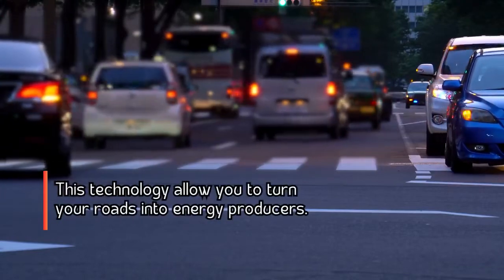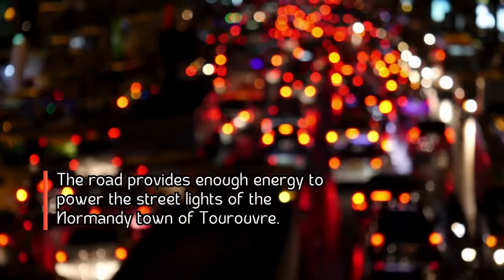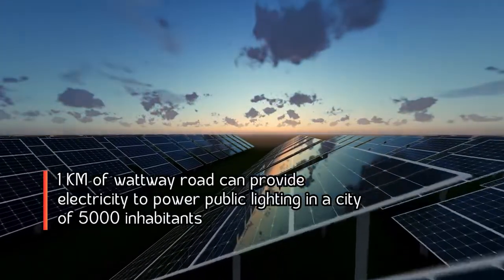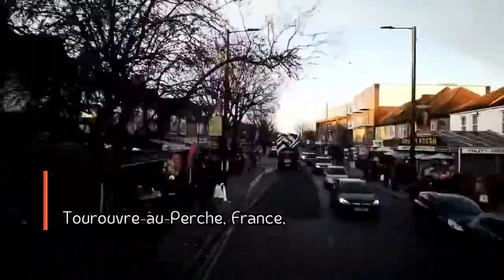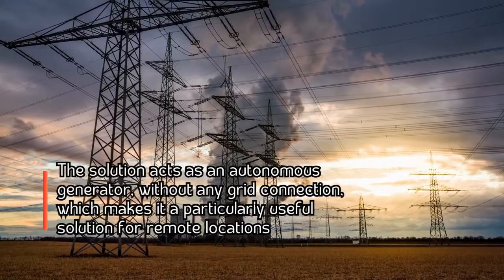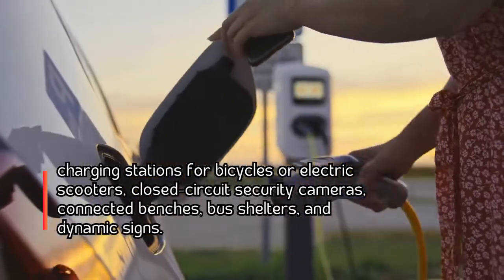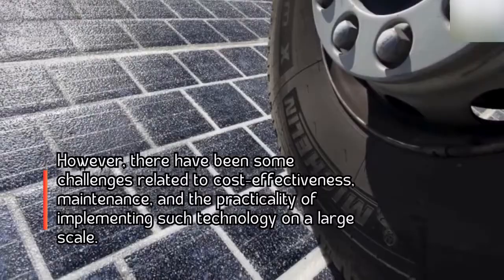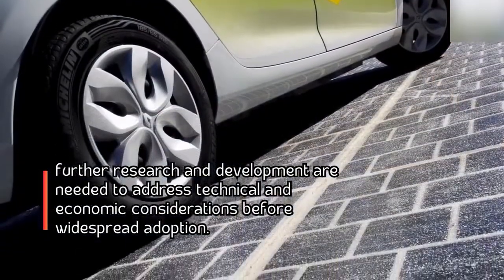Wattway – Solar Roads Changing the Future of Transportation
Wattway is paving the future of sustainable infrastructure by transforming ordinary roads into solar-powered energy hubs. In this video, we explore how Wattway works, its potential to generate clean energy while supporting everyday traffic, and its role in the global shift toward renewable resources. Learn about the technology behind these solar highways, the benefits they bring to the environment, and how they could revolutionize the way we think about transportation and energy. Whether you're a tech enthusiast or passionate about sustainability, this video is a must-watch!